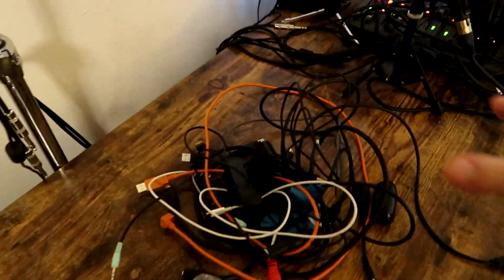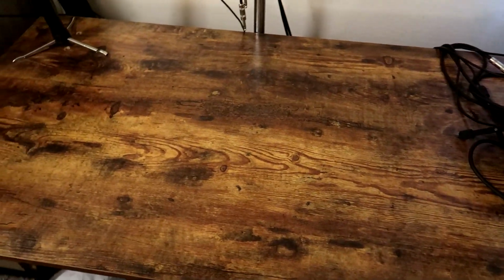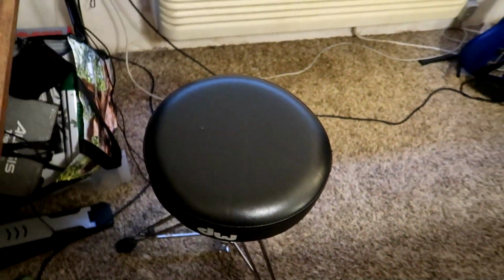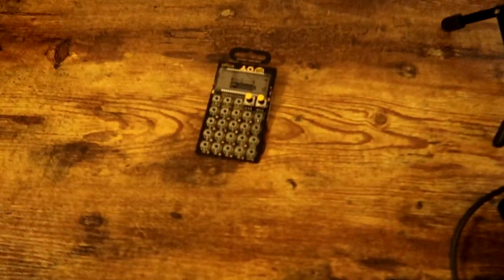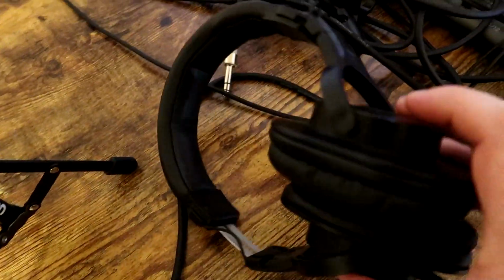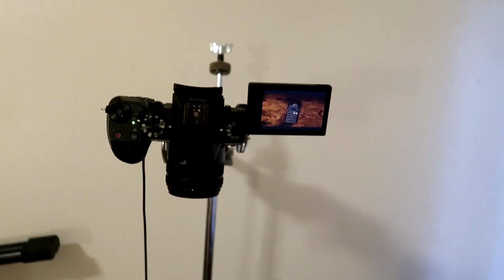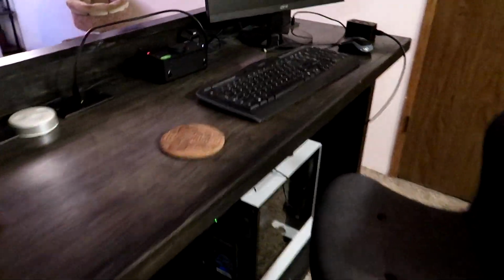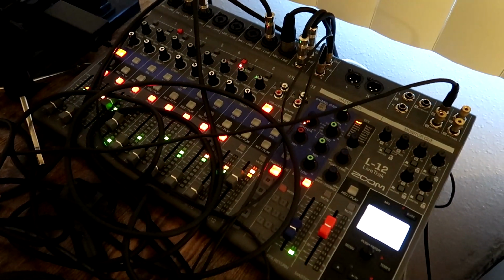How I Make Free Beat Videos!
Today I decided I'd show you all my basic process for making a typical Free Beat video! There's nothing special about my process or gear, but I've been getting asked this question more and more so I figured it was a good time to answer the question. There's also a chance that my process will be changing pretty drastically soon, so I wanted to have this documented for the purposes of "looking back" in the future. Enjoy the video!

Main Camera
"Vlog" Camera
Zoom Livetrak L-12 (main audio recorder)
Zoom H5 (portable audio recorder)
Audio Technica AT-2035 (main microphone)
Audio Technica ATH-M30x (main headphones)